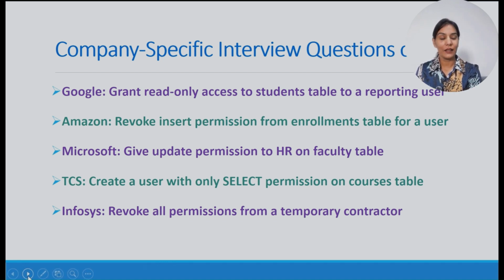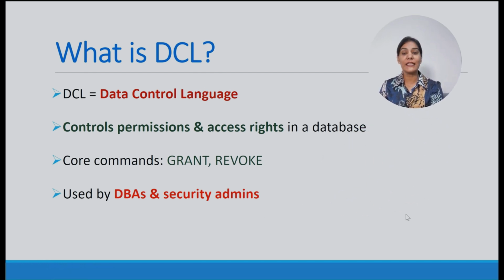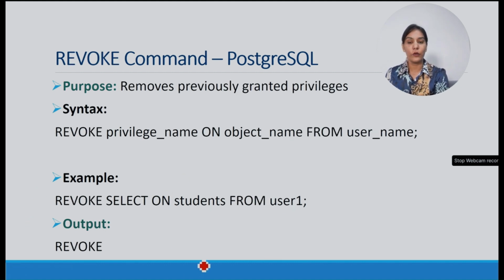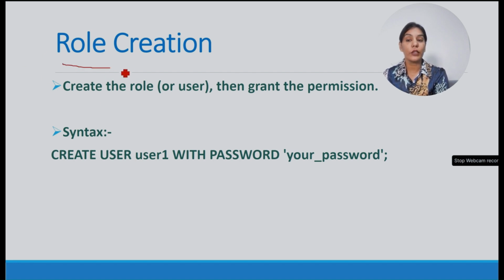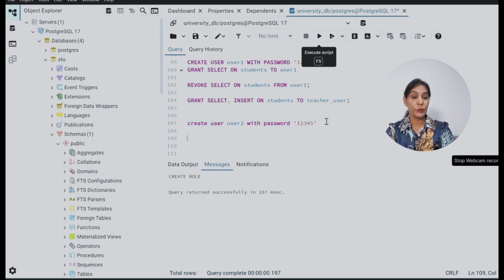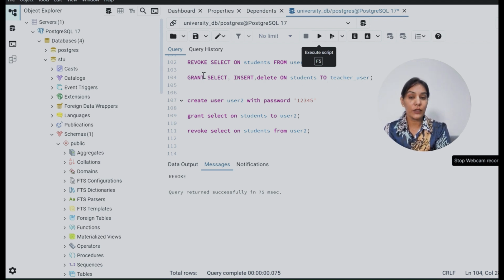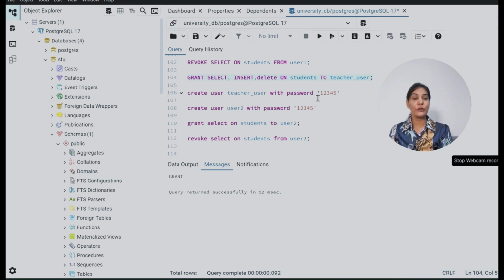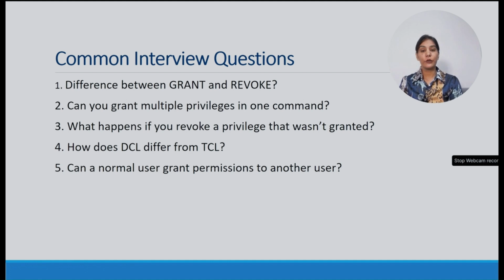PostgreSQL DCL Tutorial: Create Users, GRANT & REVOKE Permissions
💥 Protect your database like a pro! Learn how to create users and control their access using GRANT & REVOKE in PostgreSQL.

In this video, you’ll see:
✅ How to create users safely
✅ Give & remove permissions with GRANT and REVOKE
✅ Avoid common database security mistakes
✅ Hands-on examples using university_db

Perfect for beginners, developers, and anyone preparing for SQL interviews. Take control of your database now!